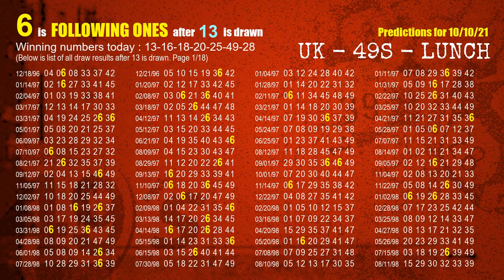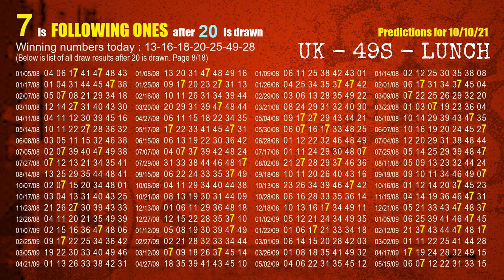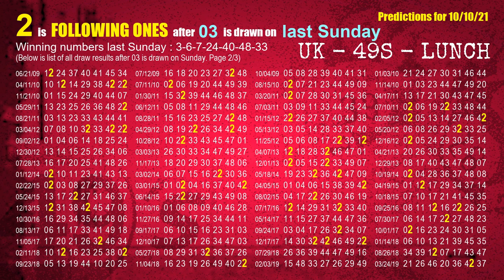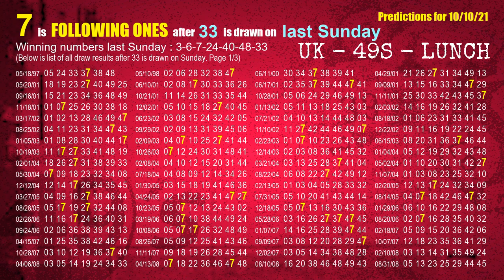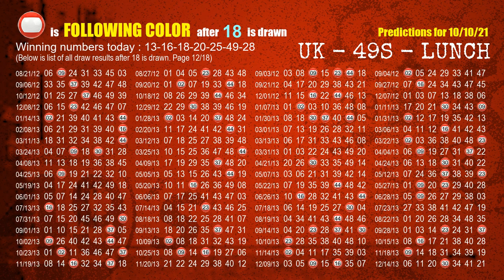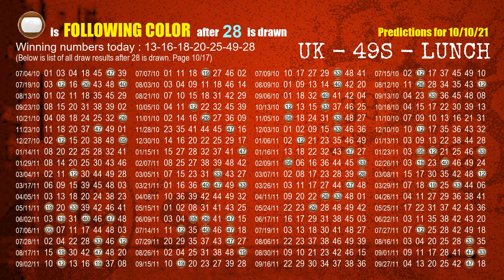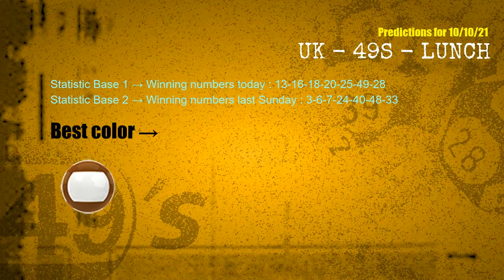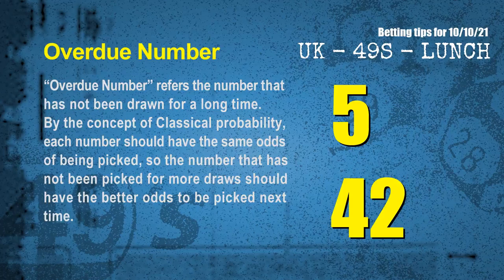UK49s LUNCH | Math teacher HIT5.9ones | How to win Oct 10 and result on Oct 09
Winning UK49's lunchtime by Statistics